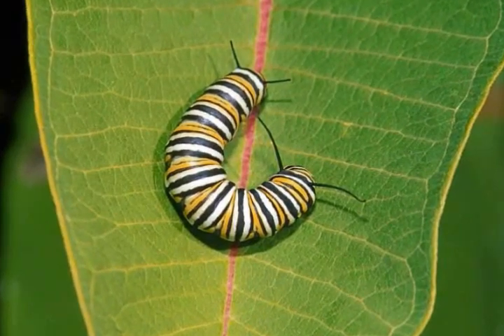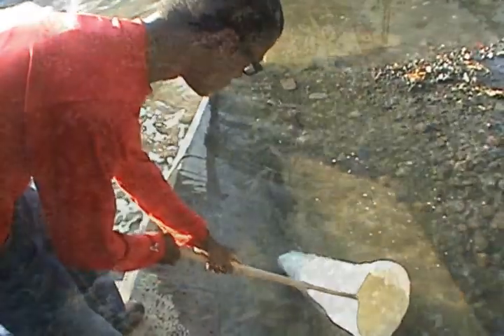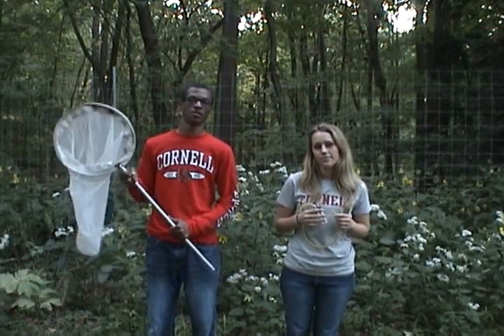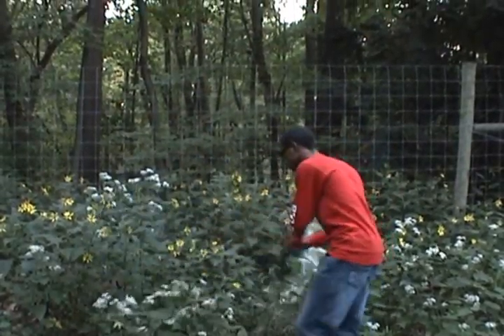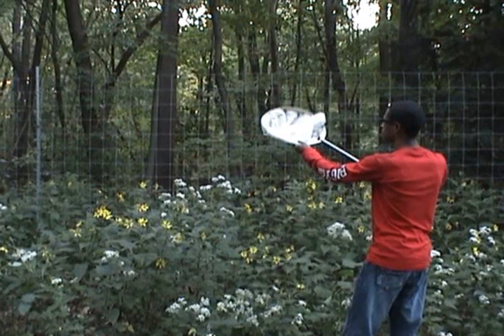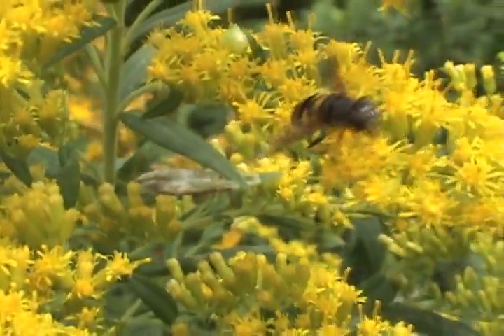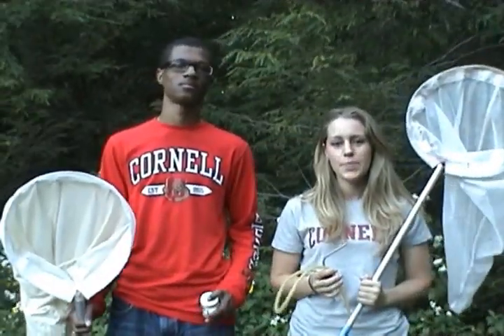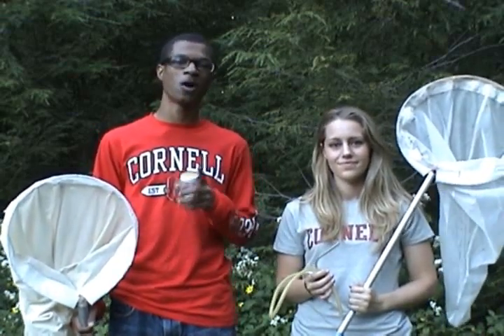Insect Detectives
Insects are all around us.  In "Insect Detectives" two Cornell graduate students give advice on how to collect insects.  This video is a production by Cornell University's Naturalist Outreach Program and NYS 4-H to provide a series of fun and educational videos about understanding nature.